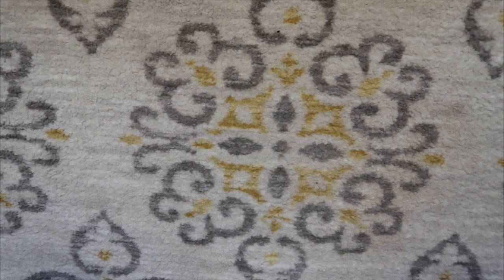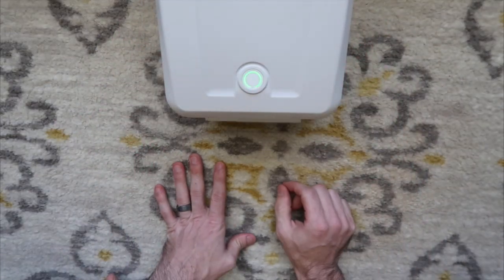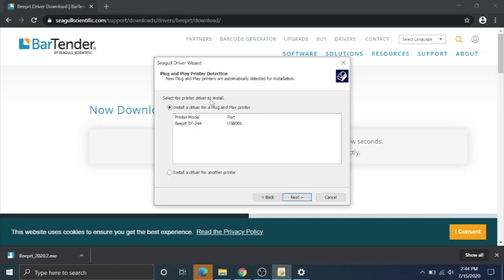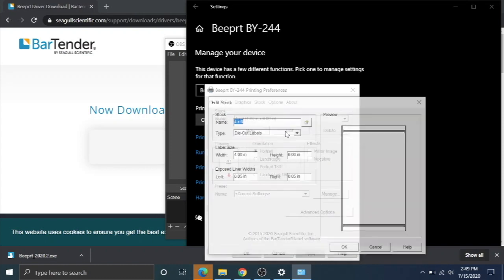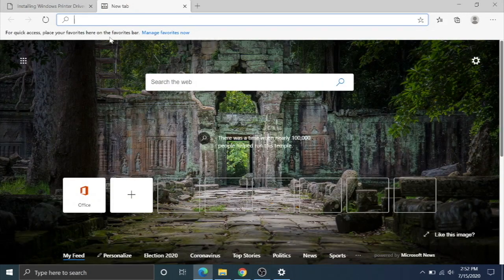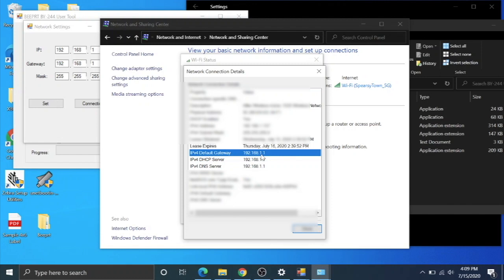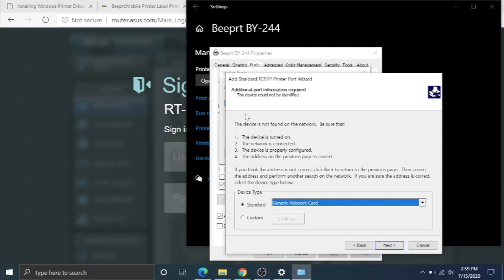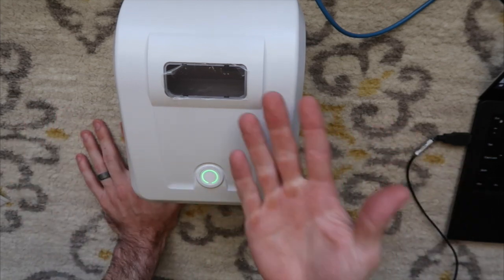Beeprt BY-244 Thermal Printer Windows USB Setup and Network Installation STEP BY STEP TUTORIAL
This Printer - 15% code GQV53AA3

4x6 Labels Fanfold
4x6 Labels Roll